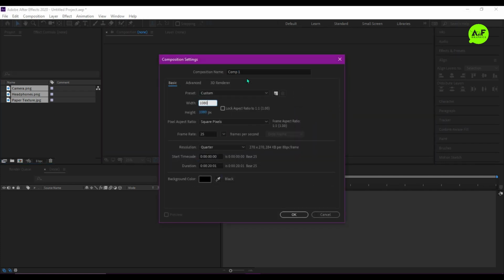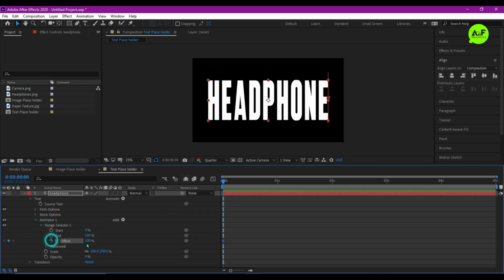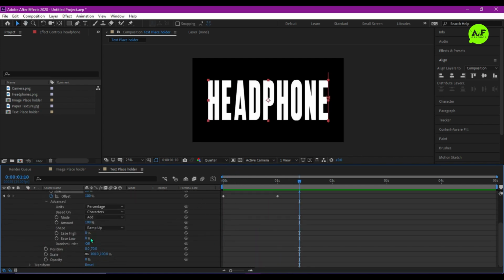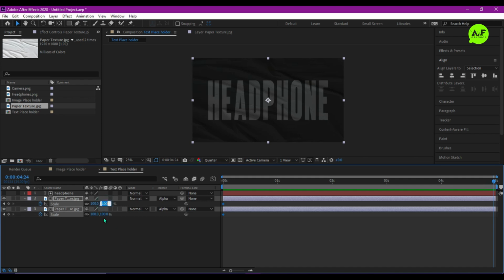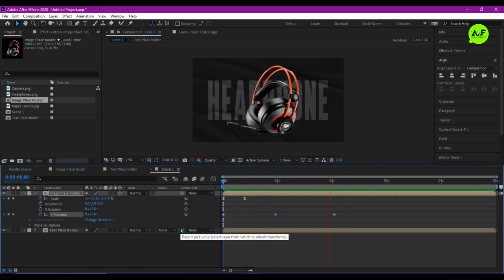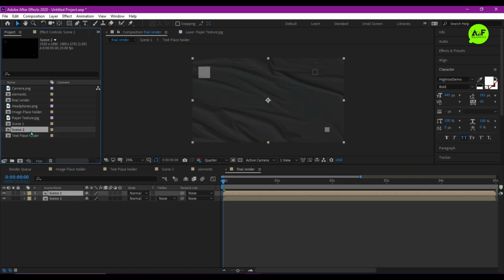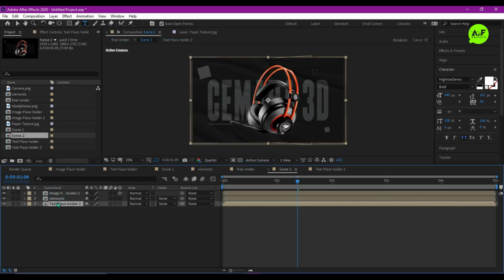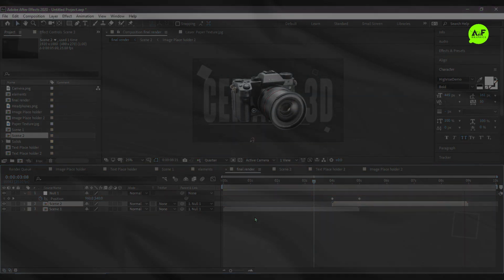Product Reveal Animation in After Effects | No Plugins | Beginners Tutorial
In today's tutorial I am showing you how to create this beautiful product revealing promo in after effects without any plugins